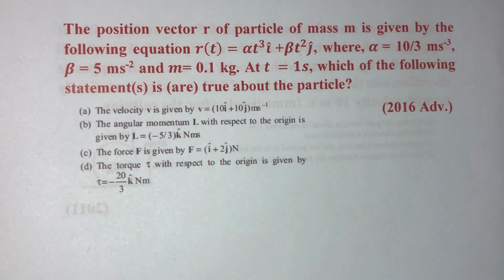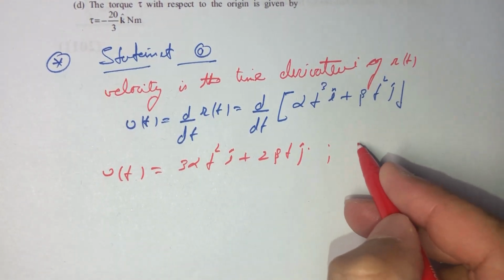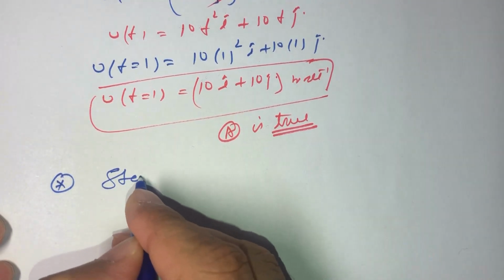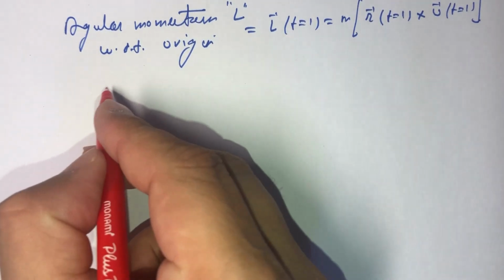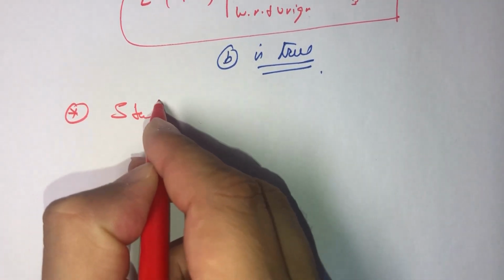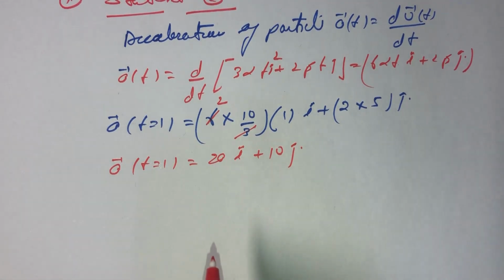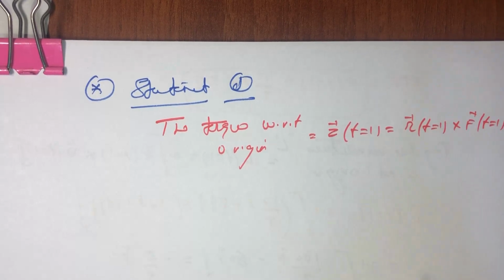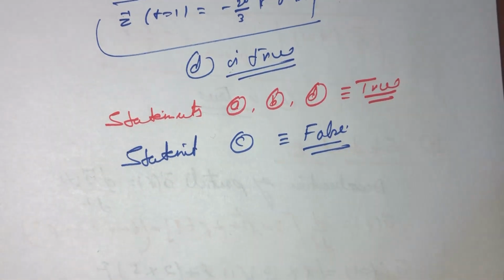IIT JEE Mains and Advanced PYQ: Rotation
The position vector r of particle of mass m is given by the following equation 𝒓(𝒕)=𝜶𝒕𝟑𝒊̂ +𝜷𝒕𝟐𝒋̂, where, 𝜶 = 10/3 ms-3, 𝜷 = 5 ms-2 and 𝒎= 0.1 kg. At 𝒕 =𝟏𝒔, which of the following statement(s) is (are) true about the particle?

(2016 Adv.)